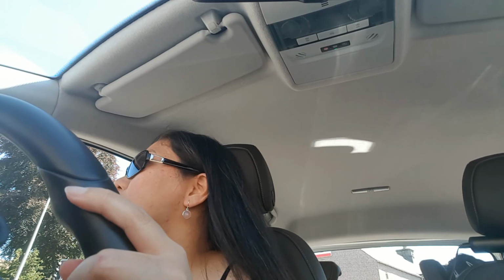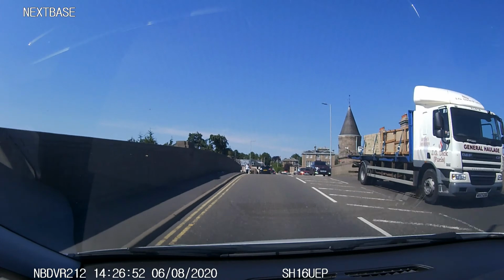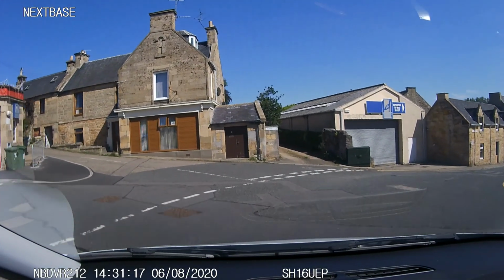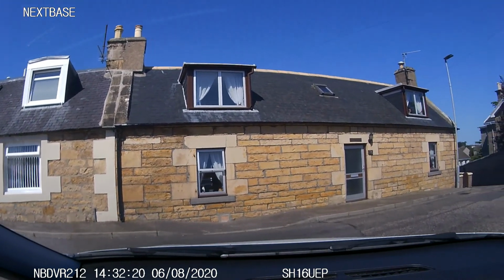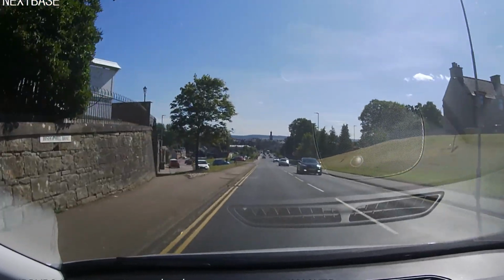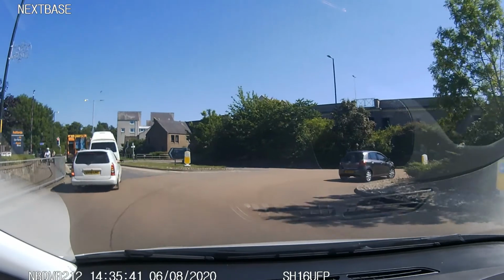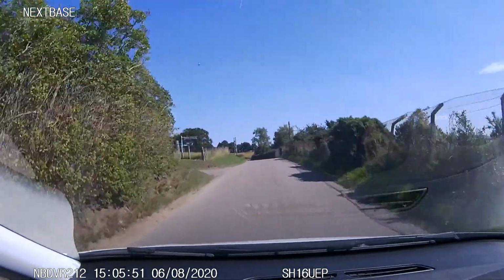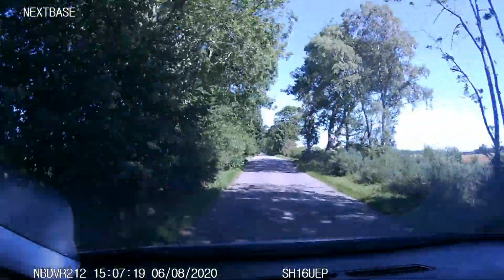UK Pinay: Drive with me to town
The video will take to you to our town and the scenic view of Scotland's countryside.